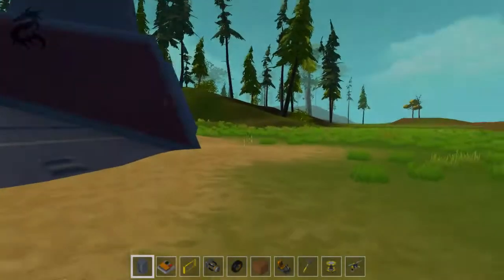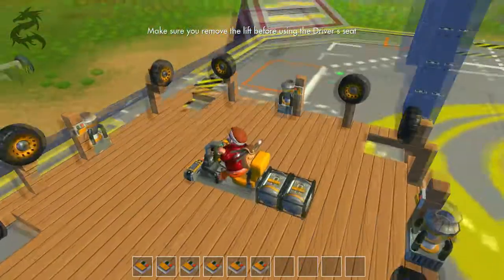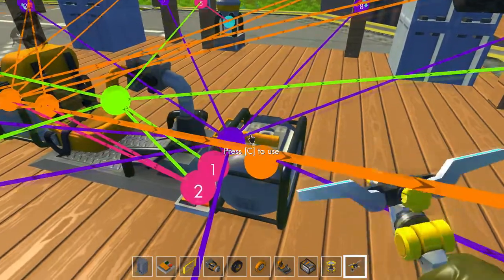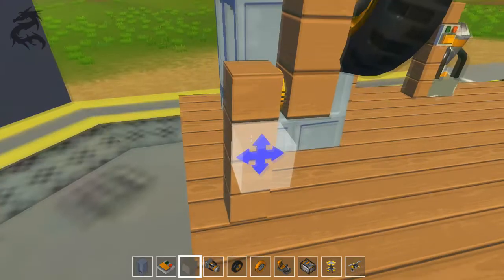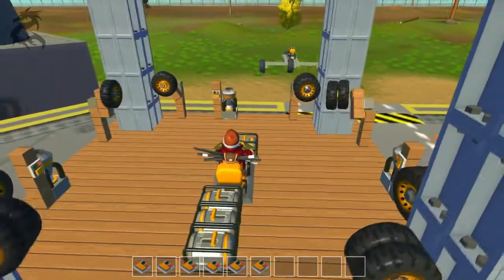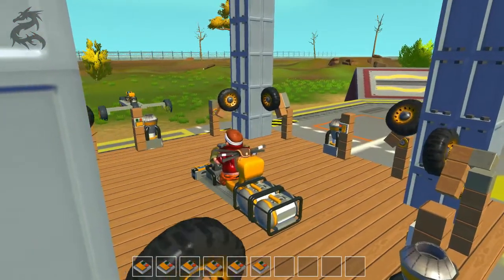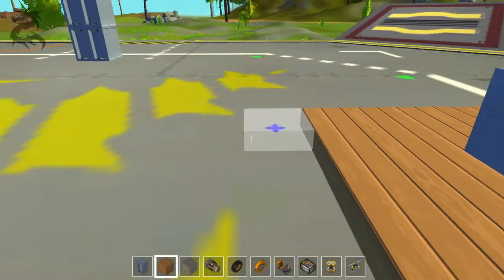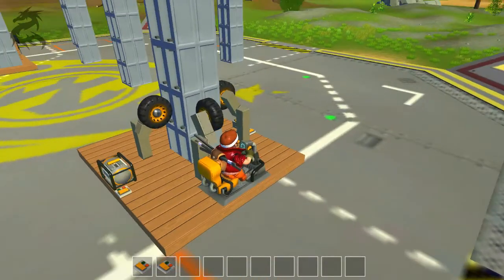BIG SKY ELEVATOR! | Scrap Mechanic #14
Get your very own gaming glasses!

If you want to add me on xbox one, my GT is: DRIFTxK1NG oO

- TheGhostlyDragon